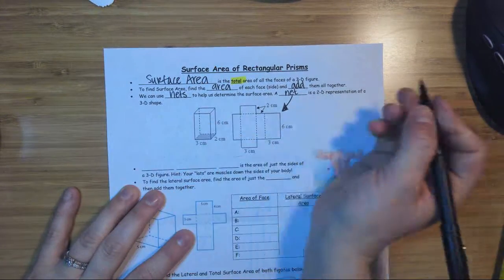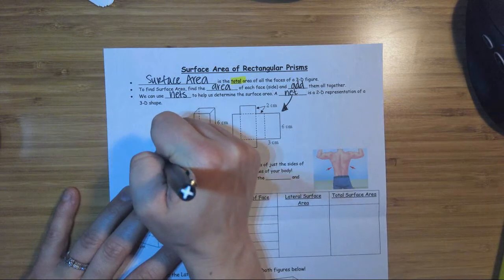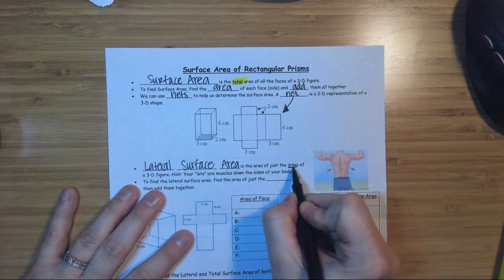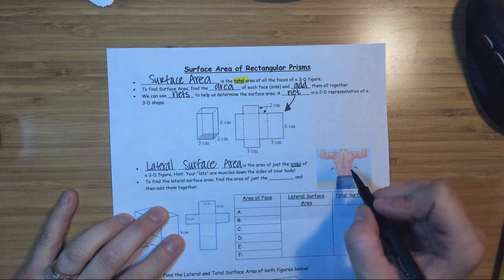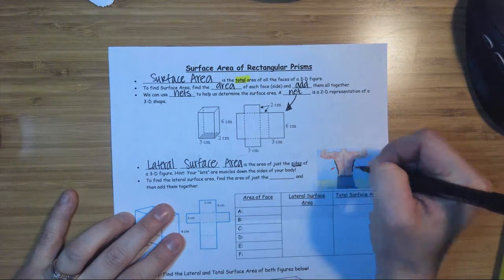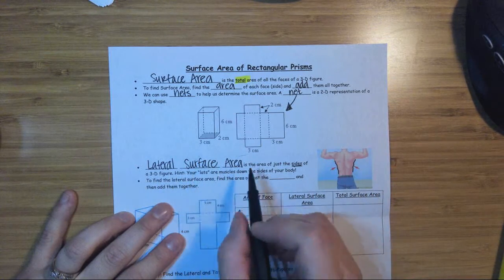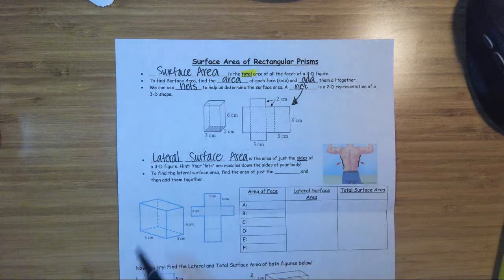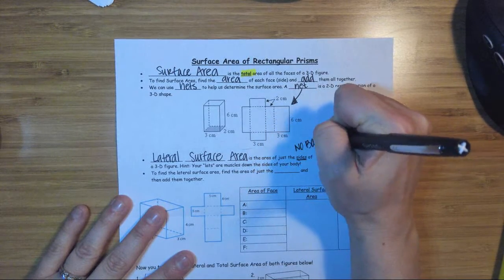Surface Area of Rectangular Prisms PAP